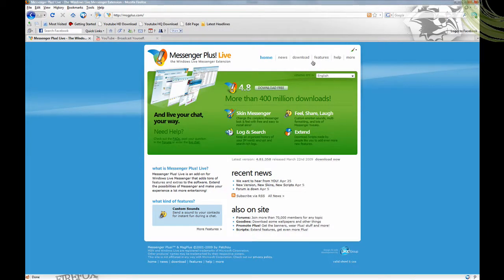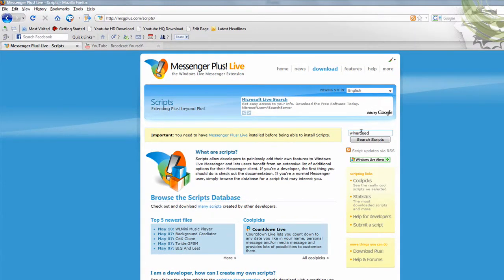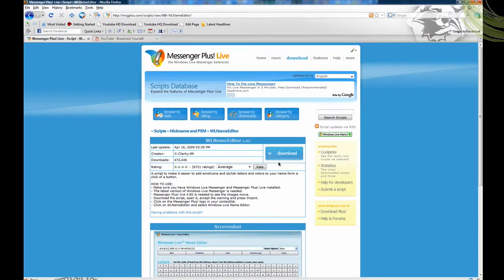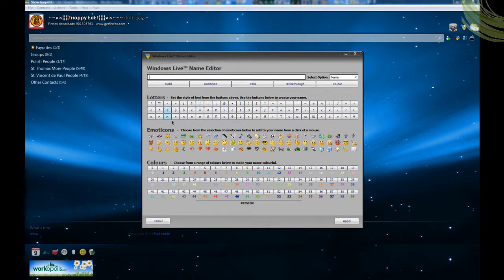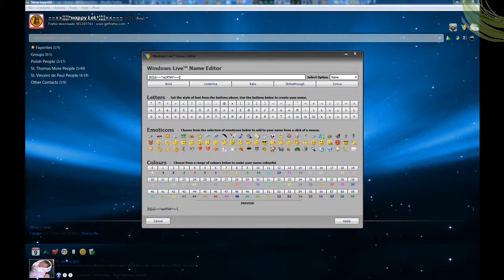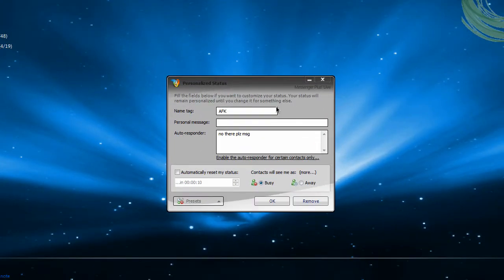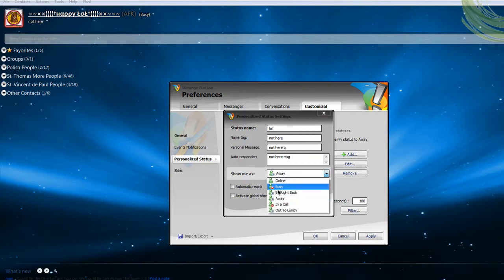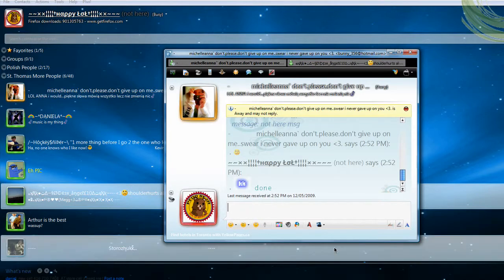How To Use Auto Respond And Make You're Name Fancy In Windows Live Plus!